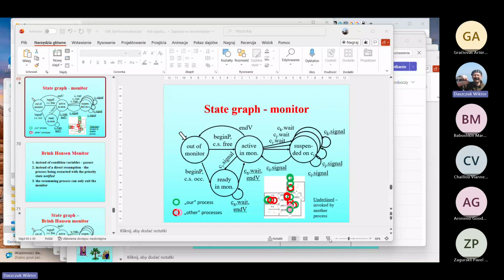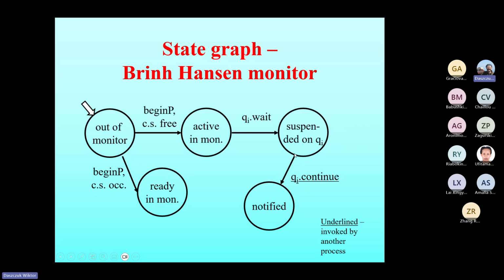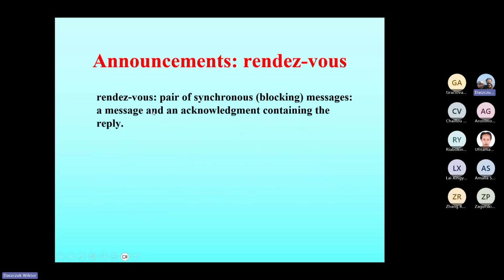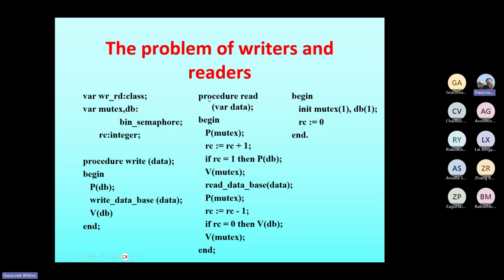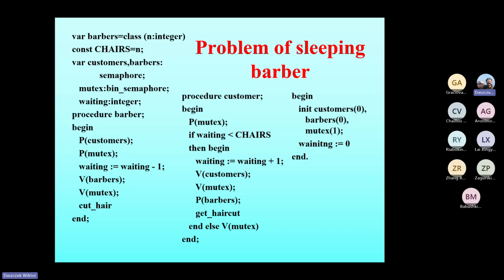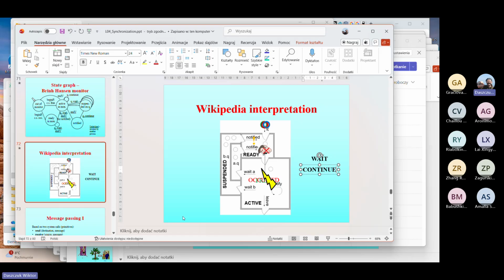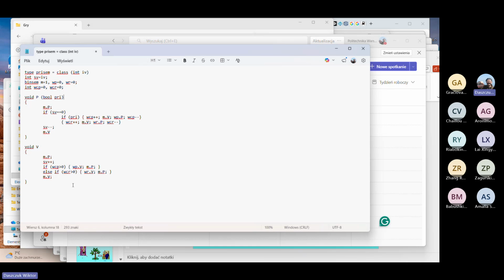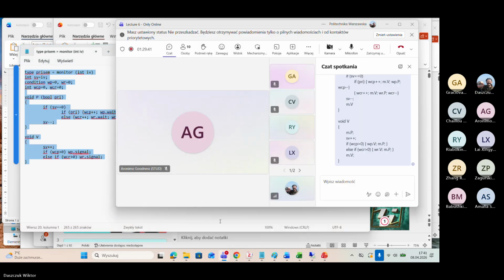OS Lecture 6 part 2